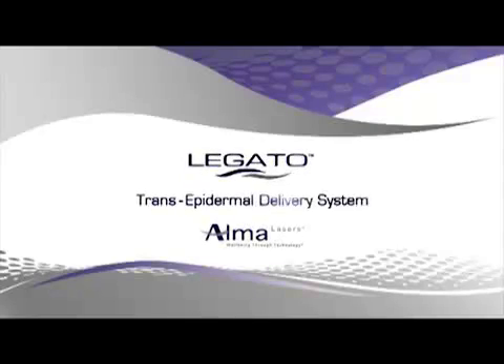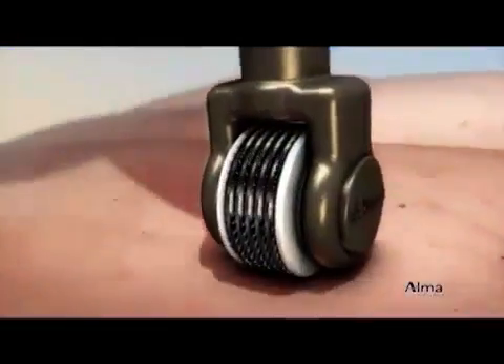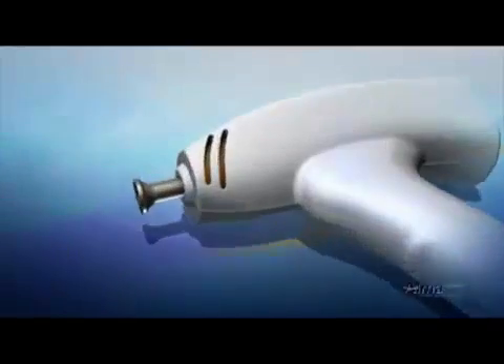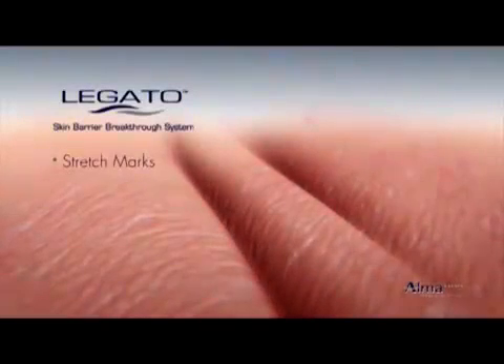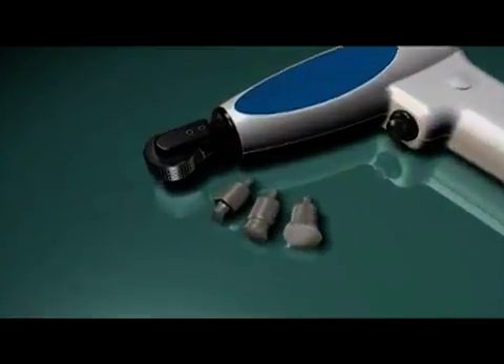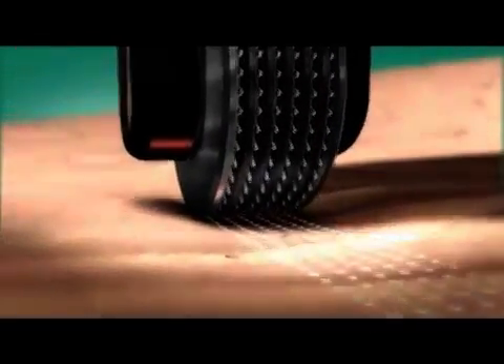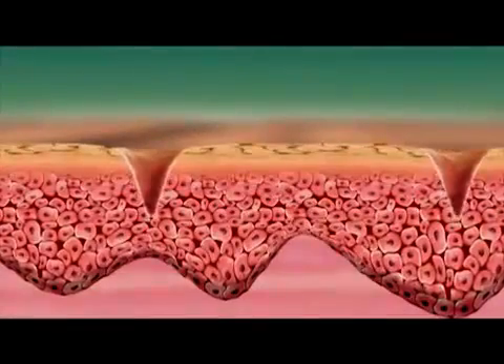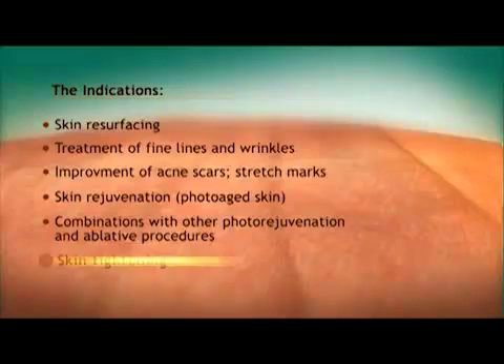Legato - Trans-Epidermal Delivery System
מהווה מהפכה של ממש בתחום LEGATO ,LEGATO XL מערכת
הרפואה האסתטית ומאפשרת להעניק פתרון ממשי שלא היה קיים עד
היום, תוך השגת תוצאות קליניות מרשימות לבעיות:
צלקות
סימני מתיחה
צלקות אקנה וחטטי עור
חידוש והצערת עור
באמצעות שילוב הטכנולוגיות המתקדמות והחדשניות בעולם רפואה
אסתטית.
פצעי אקנה, צלקות, חטטים וסימני מתיחה נפוצים מאוד בקרב נשים
וגברים כאחד, בכל הגילאים. מדובר בתופעות מציקות ומטרידות,
שמפריעות לשגרת חיי היומיום, פוגעות באופן ניכר במראה החיצוני
וכתוצאה מכך גם בביטחון העצמי.
הצלקת היא סוג של ריפוי, היא נוצרת בתהליכי פיצוי פיזיולוגיים של הגוף.
מאחר שהעור אינו מסוגל לחדש את עצמו בשכבותיו העמוקות, הוא יוצר
את רקמת הצלקת, שהיא רקמה חלופית לזו שנהרסה. עור הצלקת אינו
חזק כמו העור שסביבה, והצלקת עצמה היא דינאמית ועוברת שינויים
במהלך השנים.
בעשור האחרון הושקעו מאמצים רבים בחיפושים אחר טיפול יעיל
בצלקות, סימני מתיחה, צלקות אקנה וחטטי עור, אולם רוב השיטות לא
סיפקו עד היום פתרון הולם, ותופעה זו נחשבה לאחת הבעיות הקשות
לטיפול בתחום הרפואה האסתטית. אפילו פילינג עמוק ופולשני במיוחד,
המאפשר הסרת תאים מתים מ 4- השכבות החיצוניות של העור, נמצא
יעיל רק במידה מועטה בטיפול בתופעות אלה, עד כדי כך שהאפשרות
למתן טיפול הולם לבעיה נותרה שנויה במחלוקת.
כדי לענות על הצורך ההולך וגובר במציאת פתרון אמיתי ויעיל,
מערכת ייחודית ומהפכנית בשם ALMA LASERS פיתחה חברת
המושקת בימים אלה בישראל ובמדינות ,LEGATO ,LEGATO XL
אירופה ואמריקה. מערכת זו משלבת בין שתי טכנולוגיות שונות
מהחדשניות והמתקדמות ביותר בתחום, המותאמות למבנה
העור ולתהליכים הפיזיולוגיים שלו, וכן למאפייני הצלקות והחטטים
.ULTRASOUND- ו RF™ PIXEL : שעל פניו
משמשת לביצוע PIXEL בשיטת (™RF) טכנולוגיית גלי הרדיו
פילינג על ידי קילוף השכבות העליונות של העור, לפתיחת "תעלות"
דרכן מוחדרים חומרי הזנה לעומק הרקמות, לחידוש העור מעומק
הרקמה שלו ולריפויו המהיר, להצערת העור ולמיצוקו, לטשטוש
קמטים וקמטוטים ולחשיפת עור בריא, זוהר ומלא ברק.
טכנולוגיית האולטרה-סאונד משמשת לביצוע החדרה של
חומרים פעילים לעומק העור, לניקוי ה-תעלות- על ידי סילוק
רעלים ועודפי נוזלים ולהזנה עמוקה של העור.